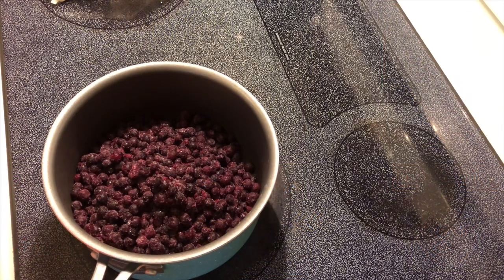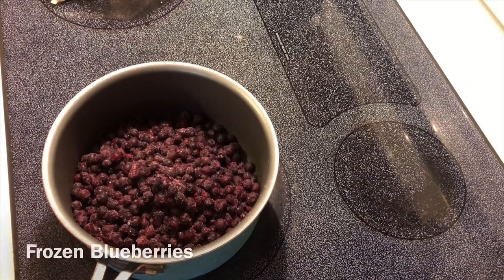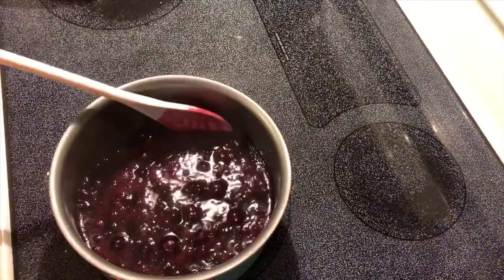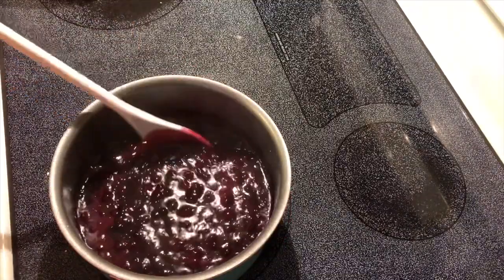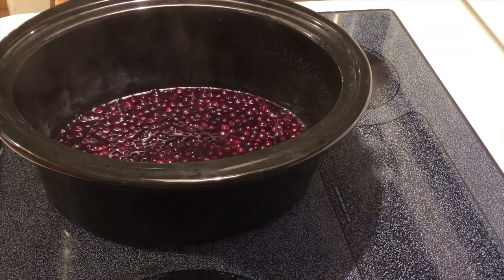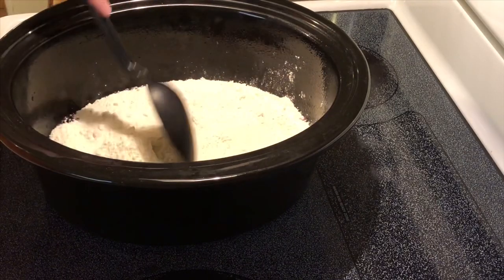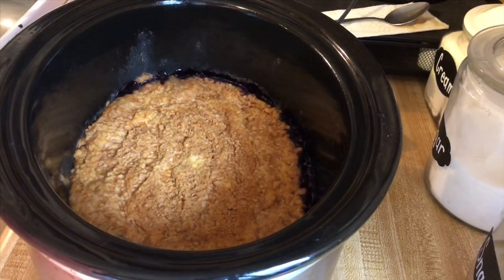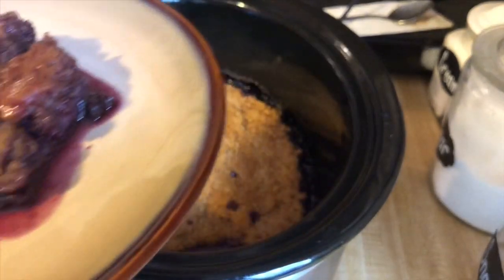Blueberry Lemon Dump Cake | Southern Sassy Mama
Crockpot / slow cooker Dessert - Blueberry Lemon Dump Cake CLICK Show More to see the entire description ) or add it to a playlist to save for later, or share ...you don't want to miss out. These are so delicious!

**Further instructions if needed:**
You can use 2 cans of blueberry pie filling if you don't have or want to use frozen. Just add to the slow cooker and cook the same way.
If you don't have a slow cooker, you can use the same ingredients in a 9x13 baking dish, bake at 350 degrees F for about 35 minutes or until the top is golden brown.

ADDRESS:
U.S.A

Merchandise available.